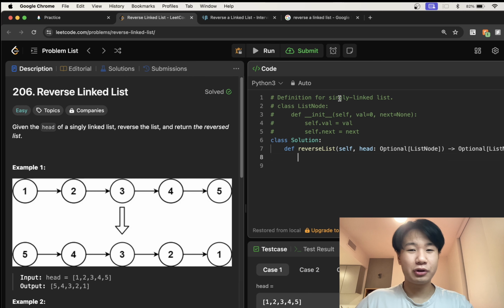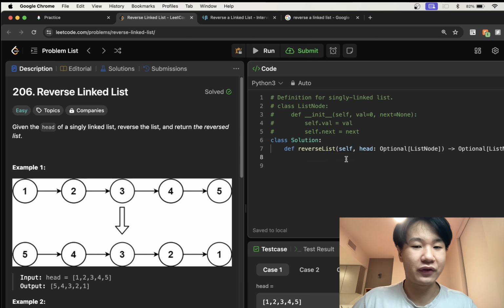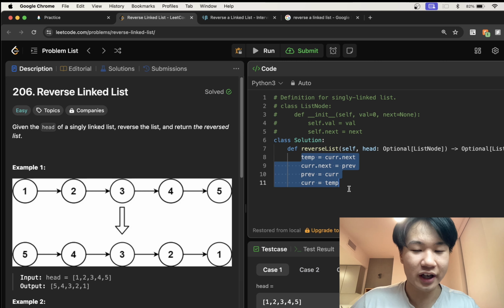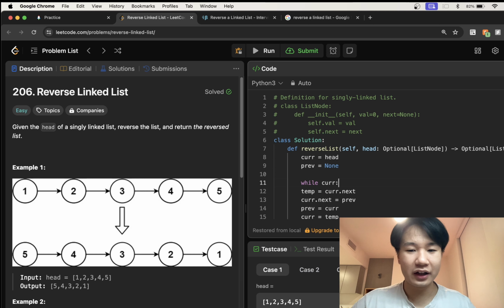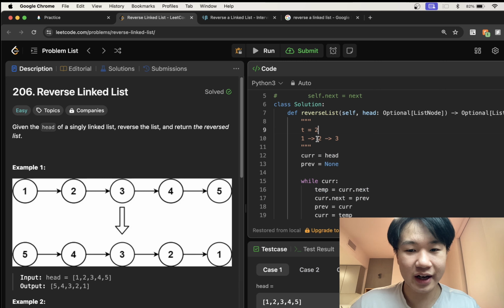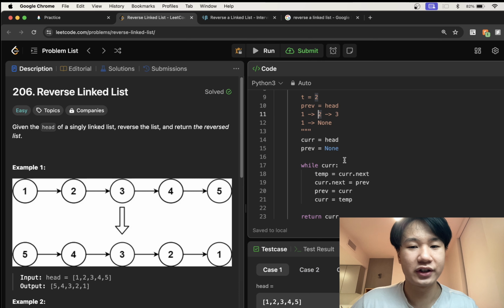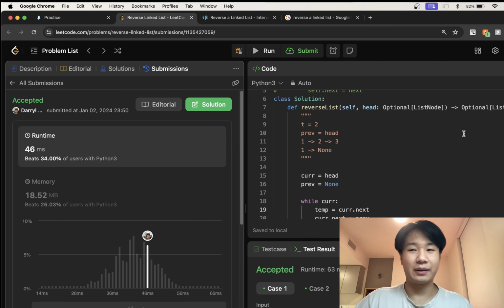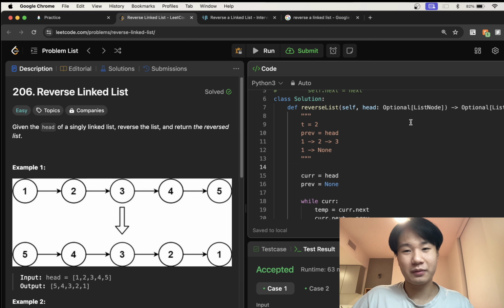Reverse Linked List - TNPC Acronym (temp-next-prev-curr)